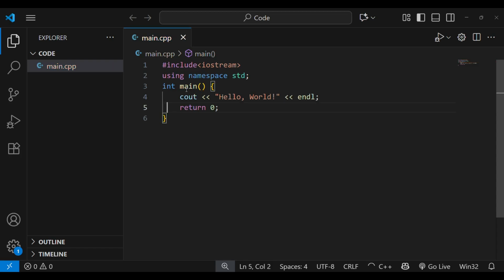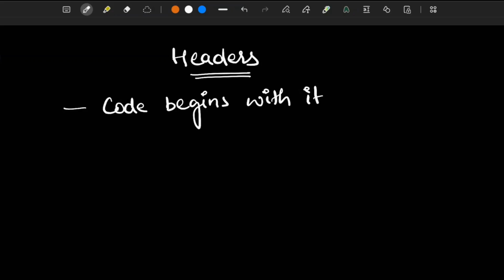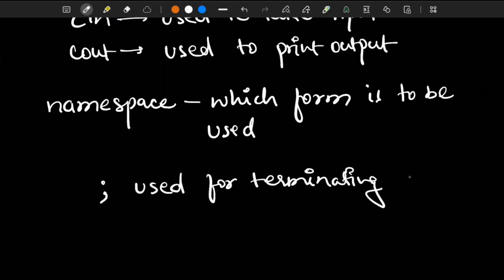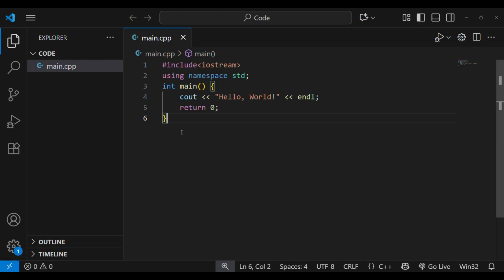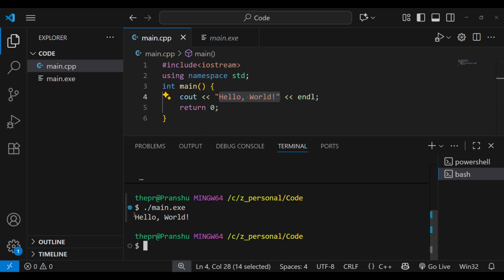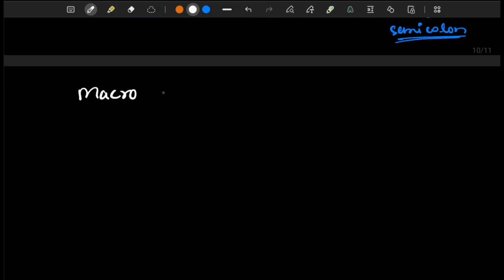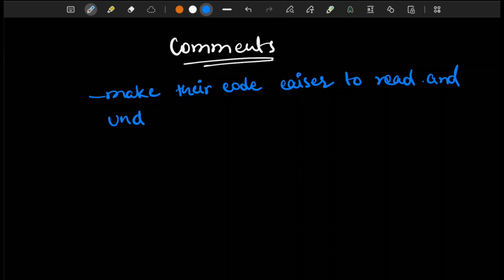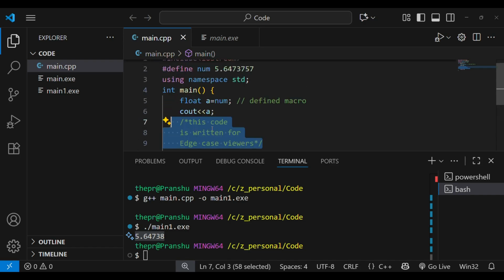[DSA 0 to 100] E01: Programming Language, Compilers, Headers, Macros, & C++ Foundation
Welcome to Edge Case and the official launch of our flagship series: DSA 0 to 100!

To truly master Data Structures and Algorithms, you need a rock-solid programming foundation. In this essential first episode, we set up our tool of choice—C++—and dive deep into the fundamental structure and processes that make compiled code efficient.

This episode covers Level 0 of your 6-month journey. Don't skip the basics!

📝 What You Will Master in This Episode:
The Programming Bridge: Understanding the role of a programming language as the translator between human logic and binary machine code.
Compiler vs. Interpreter: The critical difference between these language processors and why C++'s compiled nature is perfect for DSA.
C++ Anatomy: Dissecting the core structure: what Headers are (include iostream) and the absolute necessity of the main function.
Code Tools: Learning about Macros for defining constants and the vital role of Comments for code readability and intent.